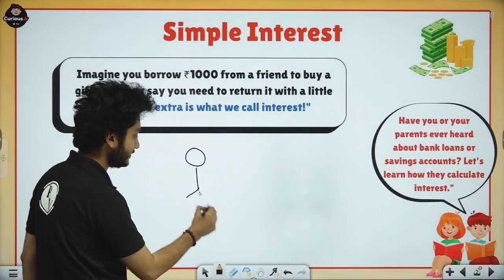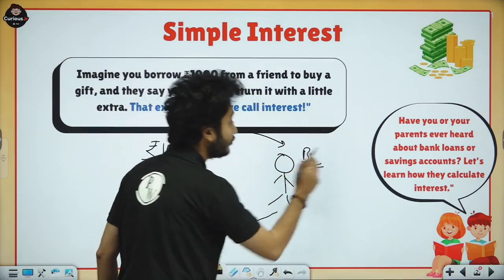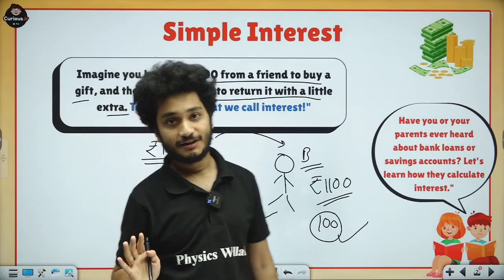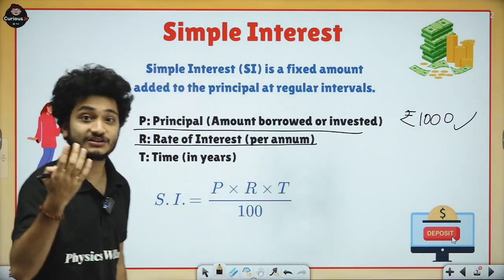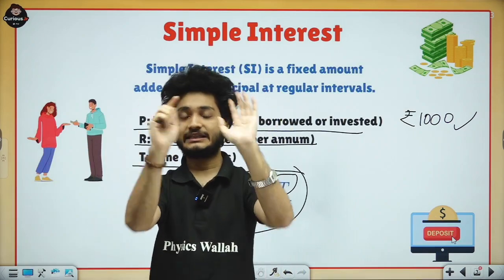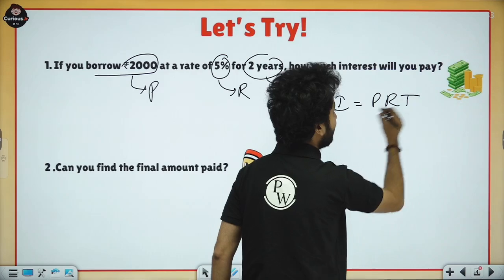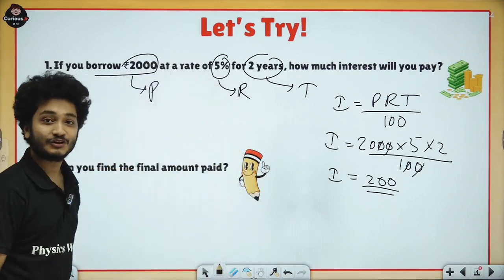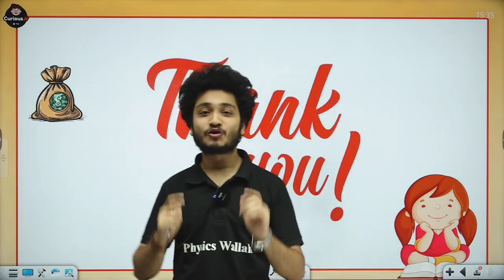Learn Simple Interest in 5 mins | Maths For Class 6th to Class 8th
📘 Simple Interest Made Easy – In Just 5 Minutes! ⏱️
Struggling with Simple Interest problems? Don't worry! In this quick and clear video, we explain the concept of Simple Interest (SI) using easy formulas, examples, and tricks — all within 5 minutes! Perfect for Class 6 to Class 8 students or anyone looking to revise fast.